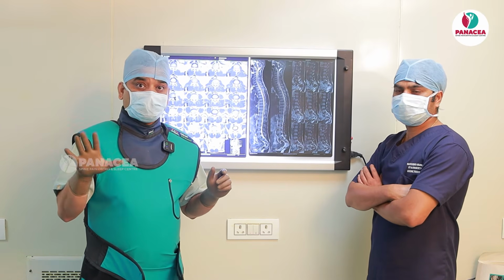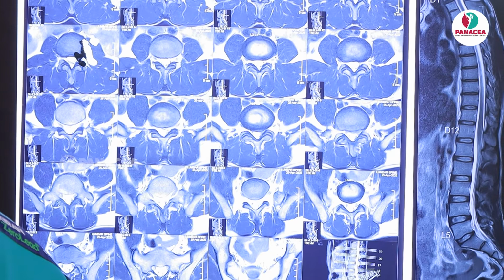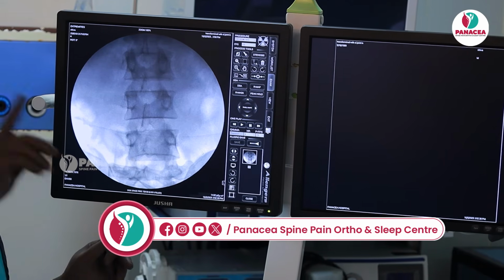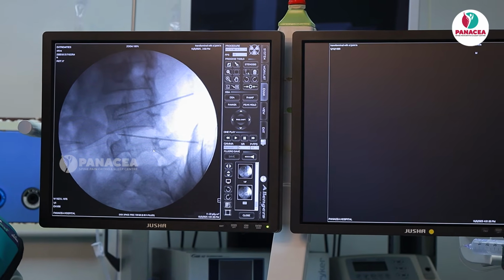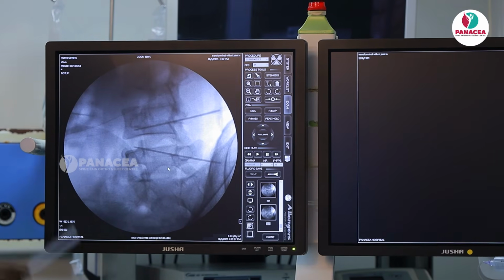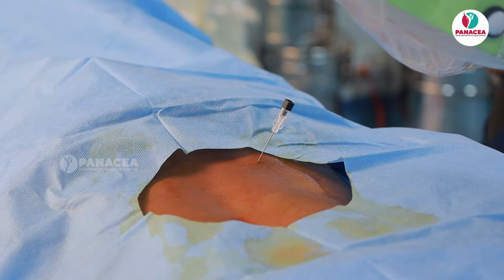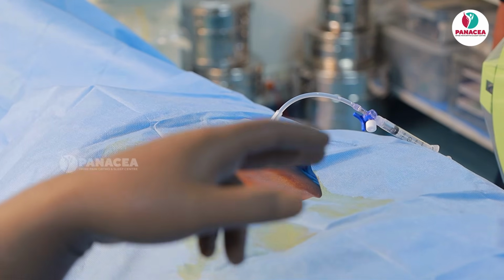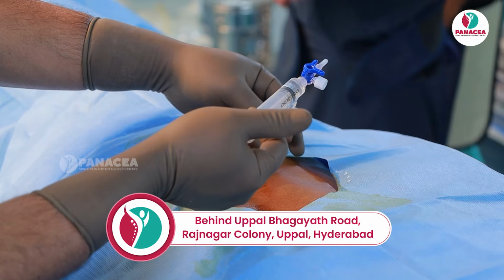Transforaminal Epidural Injection Procedure For Pain Physicians | Kambins Method | Panacea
𝗣𝗔𝗡𝗔𝗖𝗘𝗔 𝗦𝗣𝗜𝗡𝗘 𝗣𝗔𝗜𝗡 𝗢𝗥𝗧𝗛𝗢 & 𝗦𝗟𝗘𝗘𝗣 𝗖𝗘𝗡𝗧𝗥𝗘

Book Appointment with Dr. Ramesh Gajula

Best solution for spine problems endoscopy in old age under local anesthesia

Dr. Ramesh Gajula
MBBS, MS (ORTHO), MD (ANES) FIAPM
(Fellowship in Indian Academy of Pain Medicine),
MISS (Minimal Invasive Spine Surgery) KOREA, EULAR CERTIFIED RHEUMATOLOGY,
Endoscopic Spine & Orthopedic Surgeon & Senior Interventional Pain Physician

Spine
Spine Surgeon
Endoscopic
Pain Management
Surgery
Spine Surgeries
Best Spine Surgeon in Uppal
Pain Specialist
Endoscopic Spine Surgery
Spine Surgery Specialist
Endoscopic Surgeon
Spine surgeon in Hyderabad
endoscopy spine surgeon in Hyderabad
endoscopy in spine surgery
Endoscopic Spine Surgery
best spine surgeon near me
top spine surgeon in Hyderabad
spine surgery in Hyderabad
spine surgery hospital in Hyderabad
painless spine surgery in Uppal Hyderabad